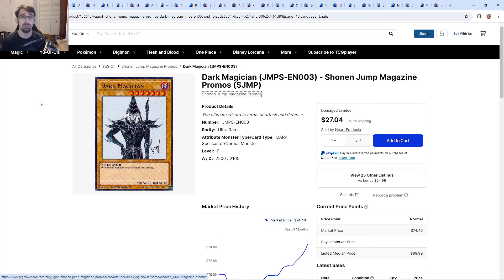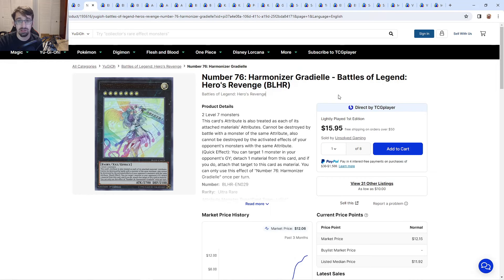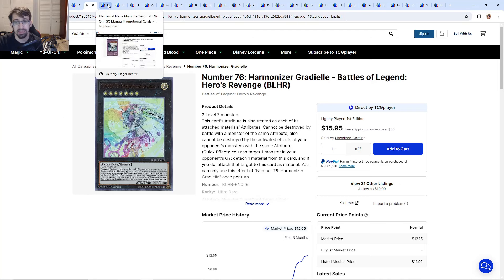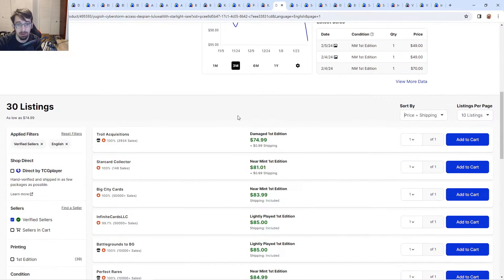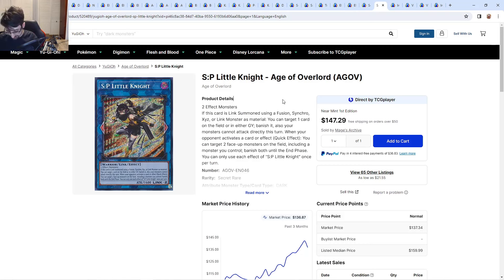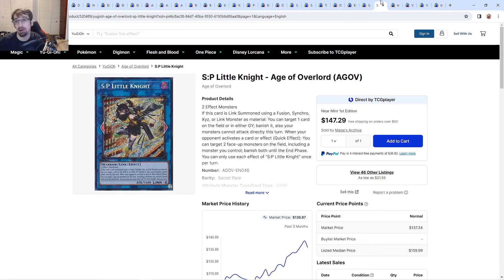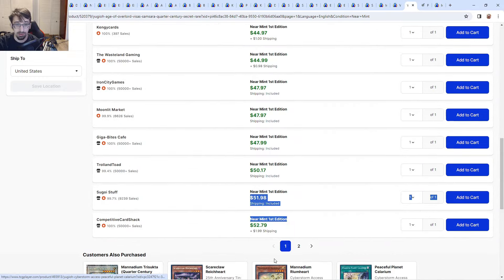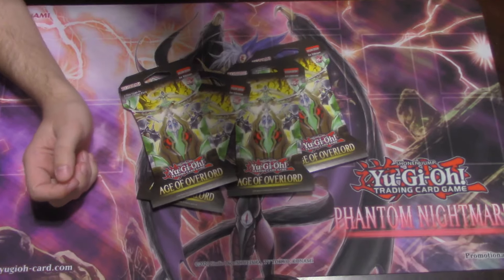DAKR MAGICINA, KASHTIRA AND MORE BUYOUTS!!! Yu-Gi-Oh! Market Watch!